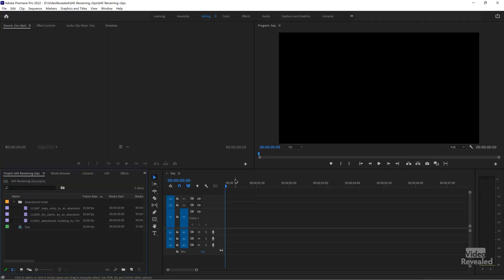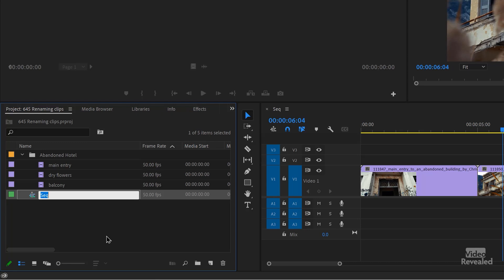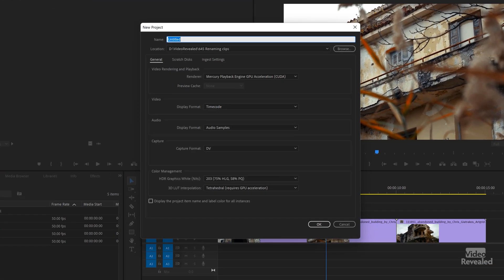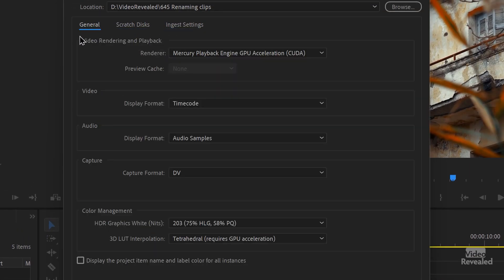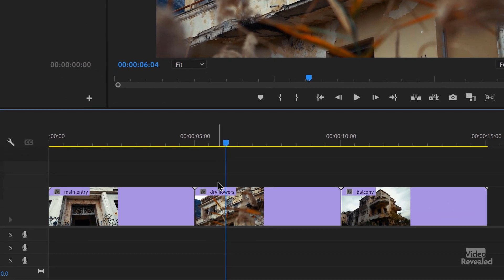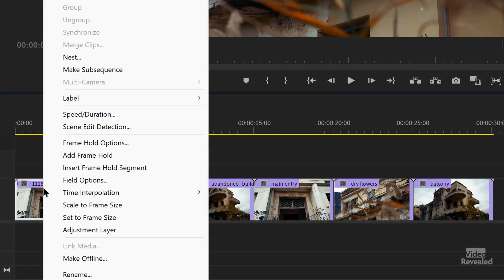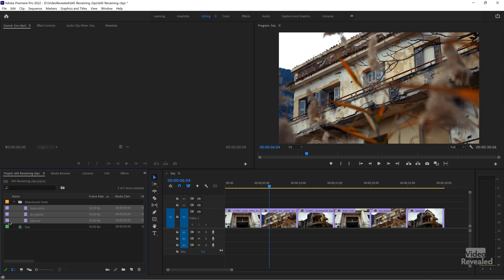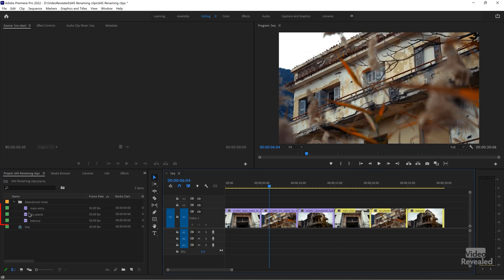Why renaming and changing labels isn't working in Premiere Pro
This tutorial shows you why changing the names of clips in the Project panel doesn't change them in the Sequence. It also covers where this was and where it's been moved to in newer versions of Premiere Pro.

QUESTIONS?

THANKS!